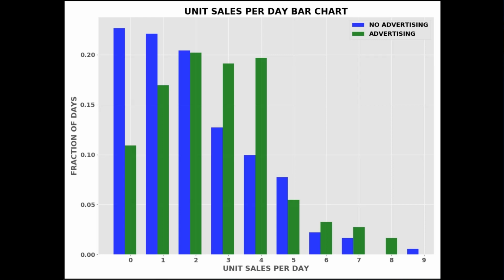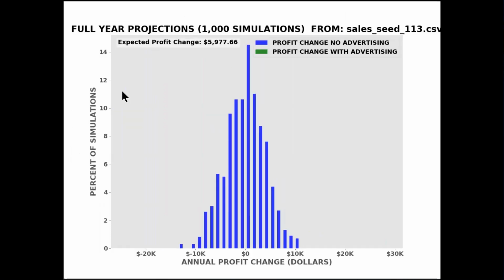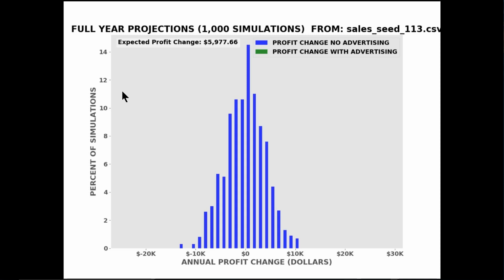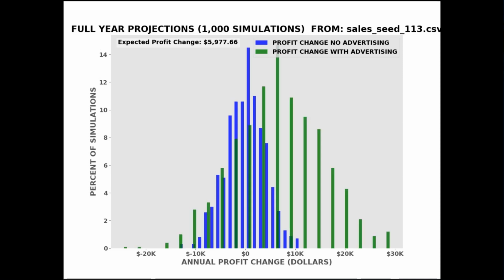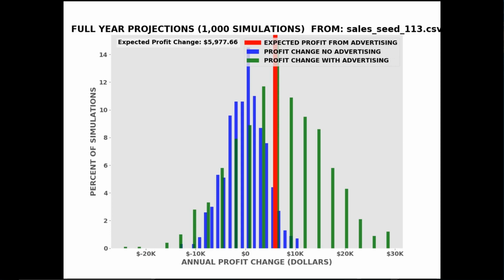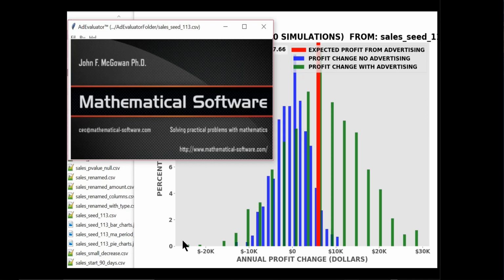How to Tell Scientifically if Advertising Works Short Explainer Video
TRANSCRIPT
[Slide 1]

"Half the money I spend on advertising is wasted; the trouble is I don't know which half."

This popular quote sums up the problem with advertising.

[Slide 2]

There are many advertising choices today including not advertising, relying on word of mouth and other "organic" growth.  Is the advertising working?

[Slide 3]

Proxy measures such as link clicks can be highly misleading.  A bad advertisement can get many clicks, even likes but reduce sales by making the product look bad in an entertaining way.

[Animation Enter]

[Slide 4]

Did the advertising increase sales and profits?  This requires analysis of the product sales and advertising expenses from your accounting program such as QuickBooks.  Raw sales reports are often difficult to interpret unless the boost in sales is extremely large such as doubling sales.  Sales are random like flipping a coin.  This means a small but profitable increase such as twenty percent is often difficult to distinguish from chance alone.

[Slide 5]

Statistical analysis and computer simulation of a business can give a quantitative, PREDICTIVE answer.  We can measure the fraction of days with zero, one, two, or more unit sales with advertising -- the green bars in the plot shown -- and without advertising, the blue bars.

[Slide 6]

With these fractions, we can simulate the business with and without advertising.

The bar chart shows the results for one thousand simulations of a year of business operations.  Because sales are random like flipping a coin, there will be variations in profit from simulation to simulation due to chance alone.

The horizontal axis shows the change in profits in the simulation compared to the actual sales without advertising.  The height of the bars shows the FRACTION of the simulations with the change in profits on the horizontal axis.

The blue bars are the fractions for one-thousand simulations without advertising.

[Animation Enter]
The green bars are the fractions for one-thousand simulations with advertising.

[Animation Enter]

The vertical red bar shows the average change in profits over ALL the simulations WITH THE ADVERTISING.

There is ALWAYS an increased risk from the fixed cost of the advertising -- $500 per month, $6,000 per year in this example.  The green bars in the lower left corner show the increased risk with advertising compared to the blue bars without advertising.

If the advertising campaign increases profits on average and we can afford the increased risk, we should continue the advertising.

[Slide 7]

This analysis was performed with Mathematical Software's AdEvaluator Free Open Source Software.  AdEvaluator works for sales data where there is a SINGLE change in the business, a new advertising campaign.

Our AdEvaluator Pro software for which we will charge money will evaluate cases with multiple changes such as a price change and a new advertising campaign overlapping.

[Slide 8]

[Web Site Animation Entrance]

Click on the Downloads TAB for our Downloads page.

[Web Site Animation Exit]

[Download Links Animation Entrance]

AdEvaluator can be downloaded from GitHub or as a ZIP file directly from the downloads page on our web site.

[Download Links Animation Exit]

Or scan this QR code to go to the Downloads page.

This is John F. McGowan, Ph.D., CEO of Mathematical Software.  I have many years experience solving problems using mathematics and mathematical software including work for Apple, HP Labs, and NASA.